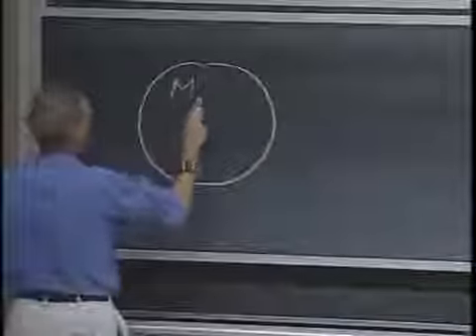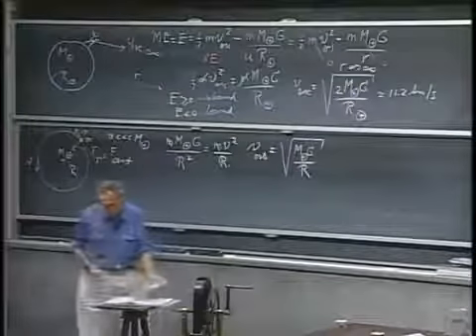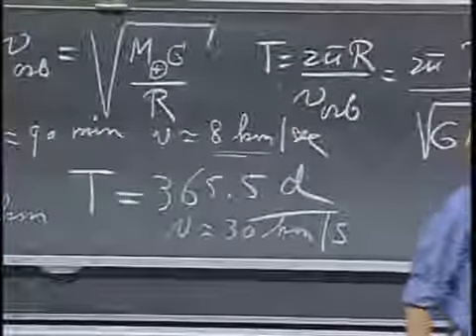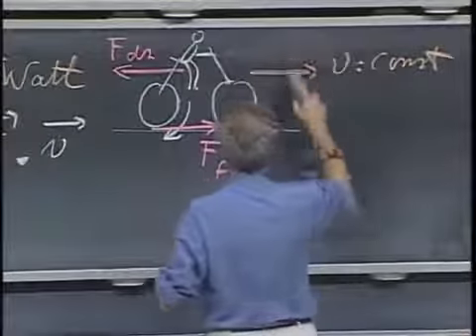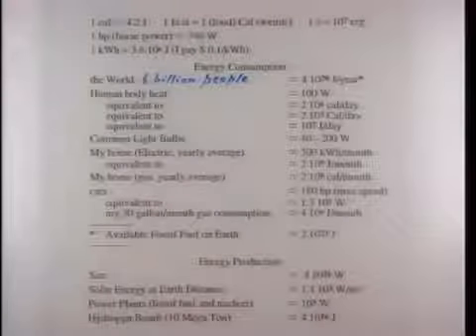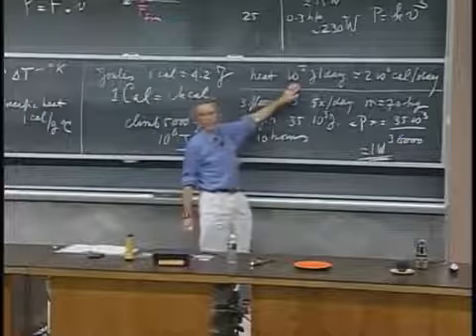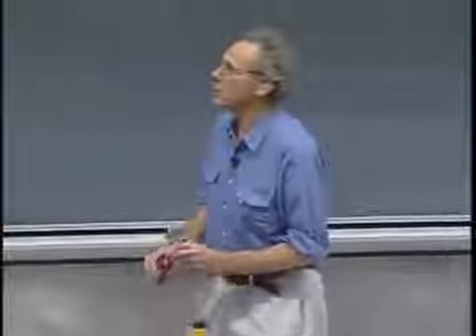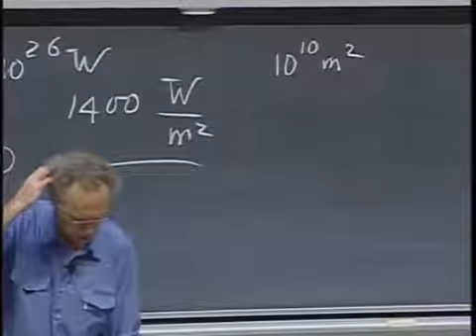Lect 14 - Escape Velocities, Circular Orbits, Bound & Unbound Orbits, Power